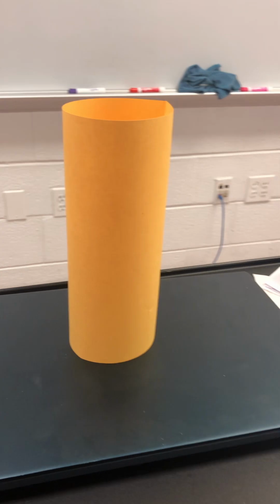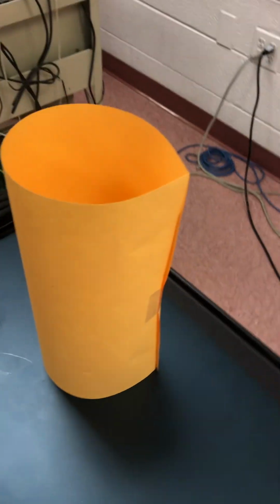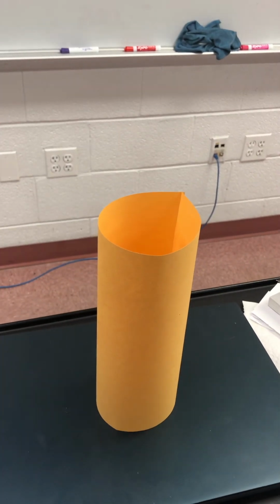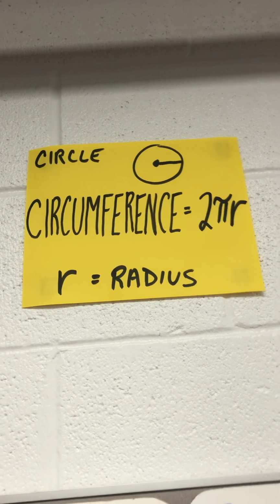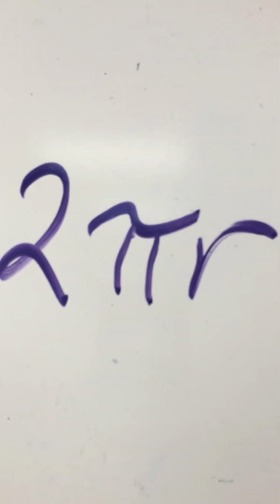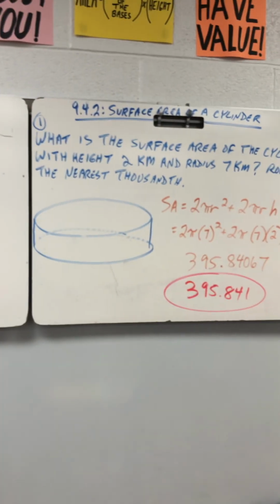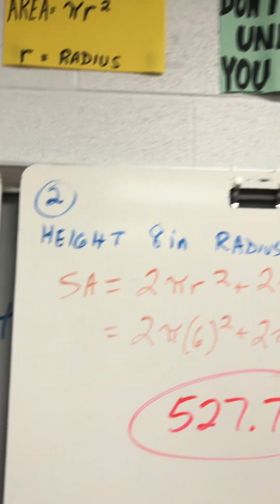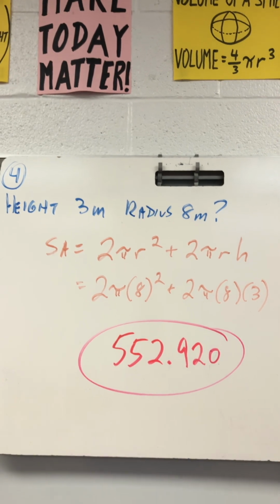Surface Area of a Cylinder